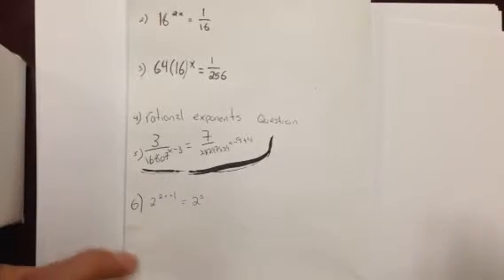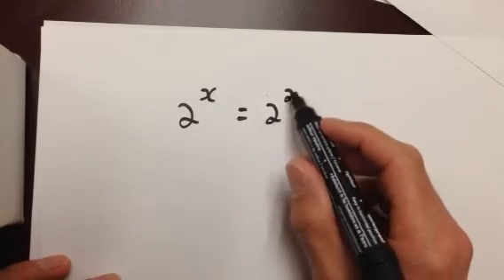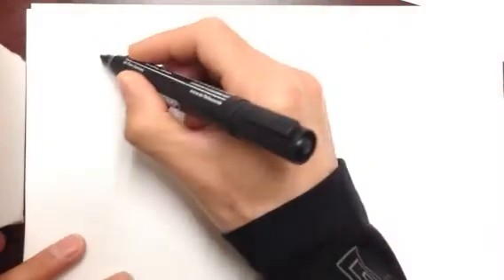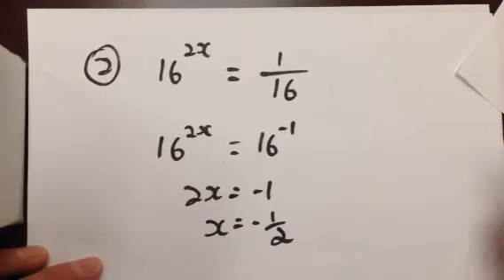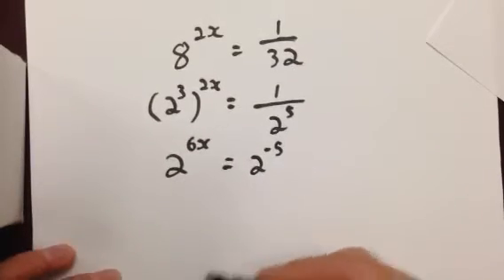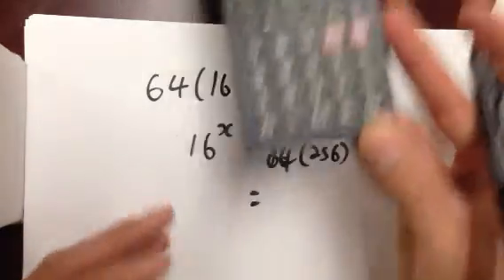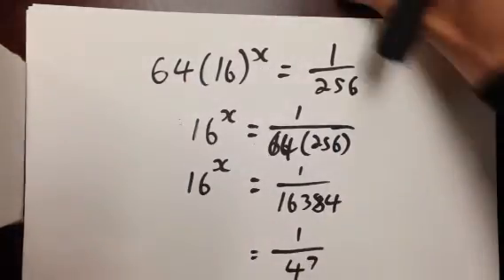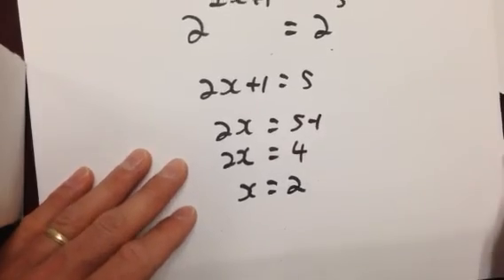Solving Exponential Equation Requests1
Solution to several exponential equations as requested by students.